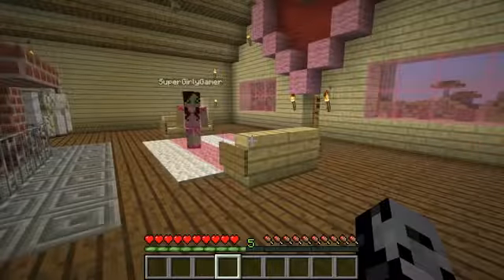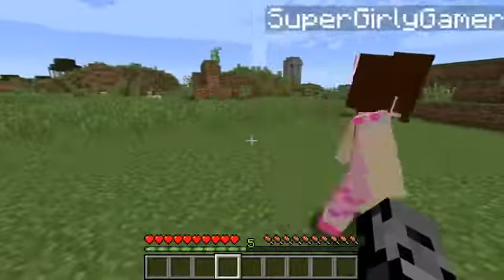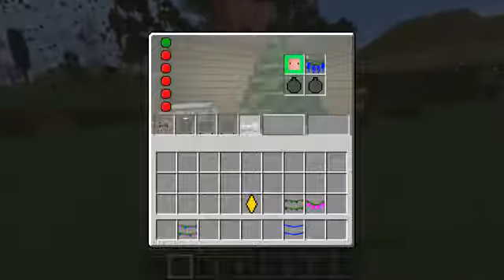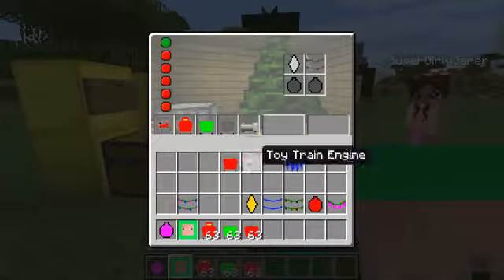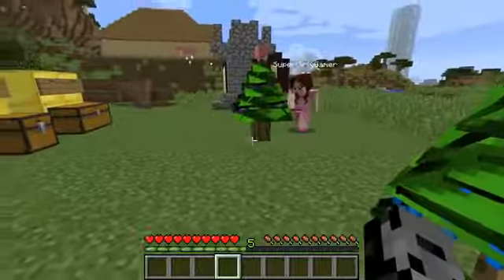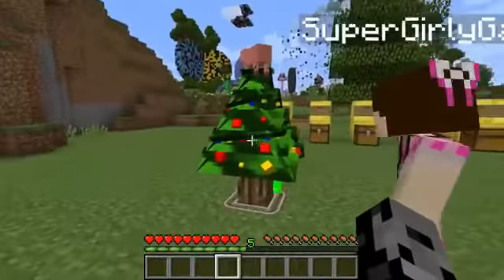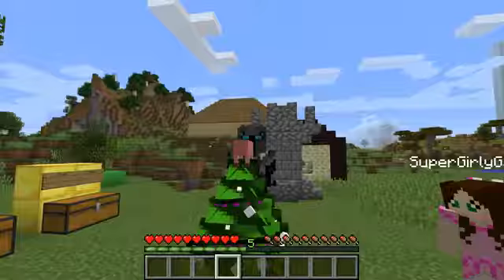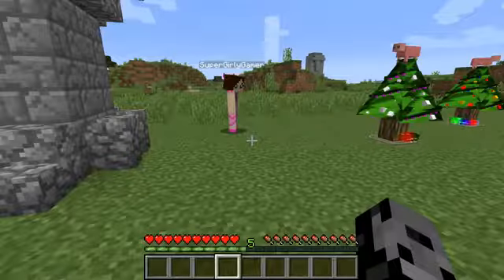Minecraft CHRISTMAS TREE DECORATION CHALLENGE! TOY TRAINS, ORNAMENTS, & MORE Mod Showcase